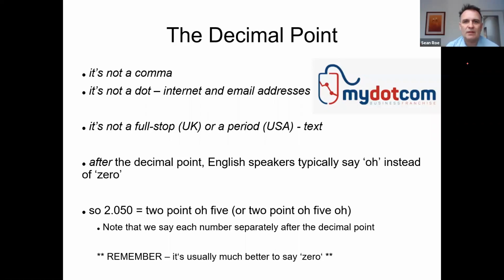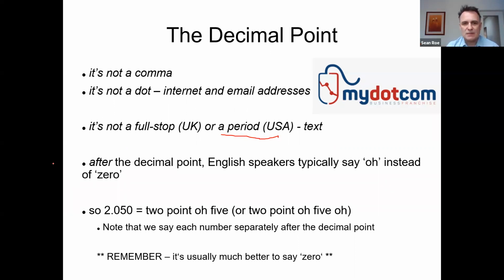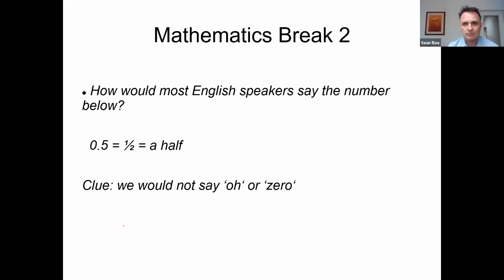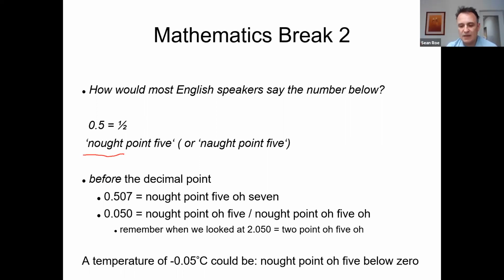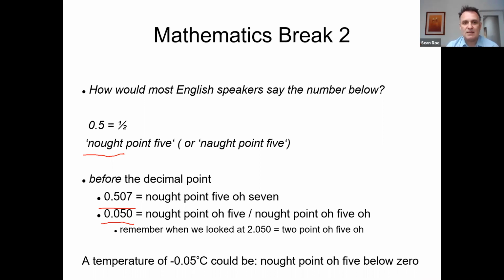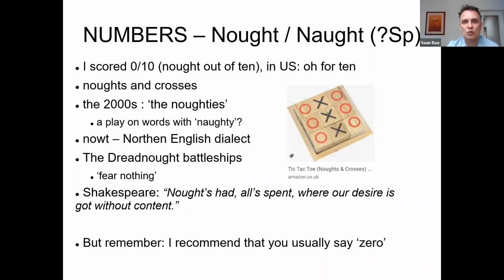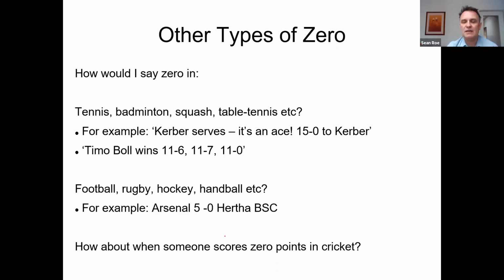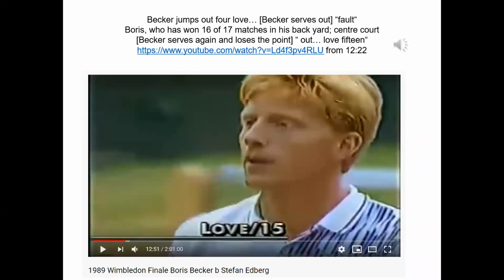The English of Numbers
This is a short excerpt from my language training on The English of Numbers Part 1. Here I talk about the decimal point in numbers and how we say it. The full webinar covers the following subjects: Dates and times, Large numbers and Expressing “zero” .